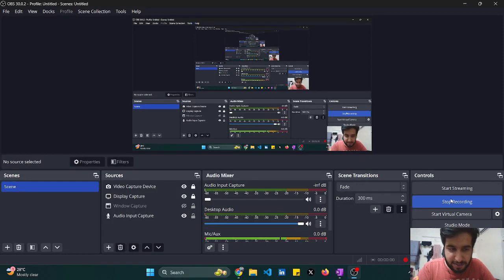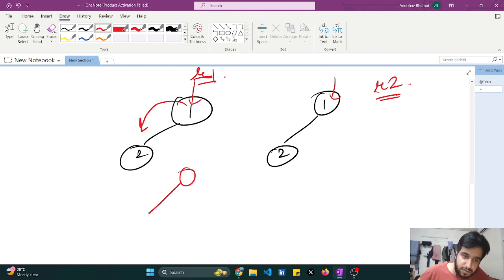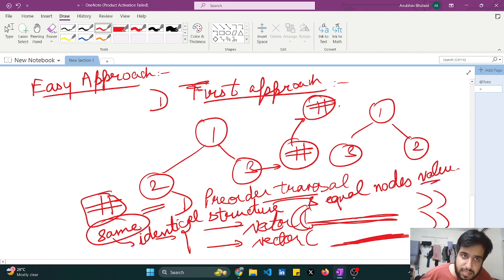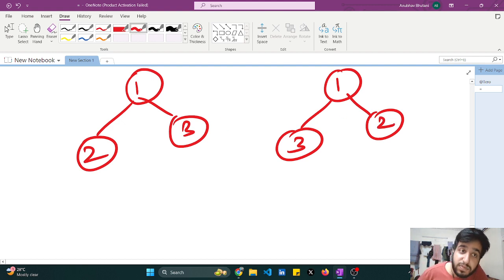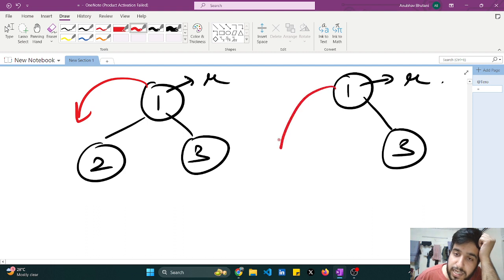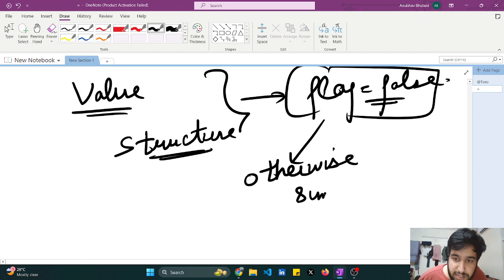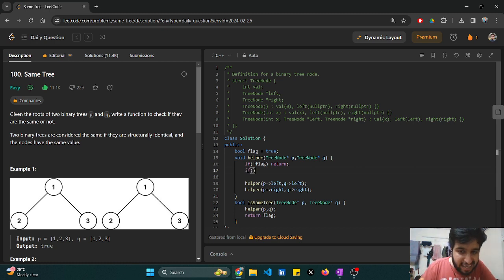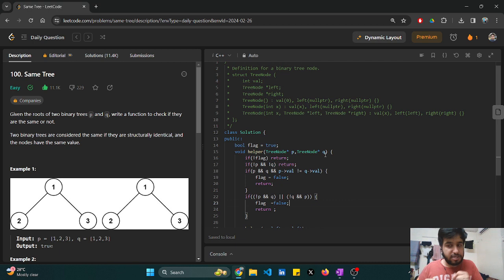100. Same Tree || Leetcode Daily || Optimal Solution || All Edge Cases Explained 🔥🔥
This Video is regarding the video solution of the 100. Same Tree, in which you have to determine whether the 2 trees given are identical or not.

I have discussed about the brute as well as the optimal approach using PreOrder Traversal and I have discussed about all the edge cases that you would need to take care of.